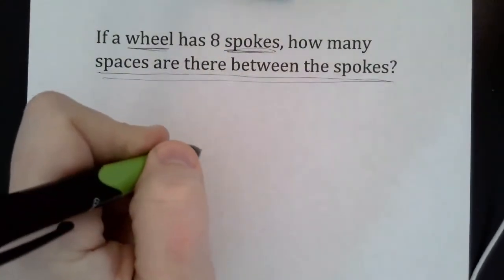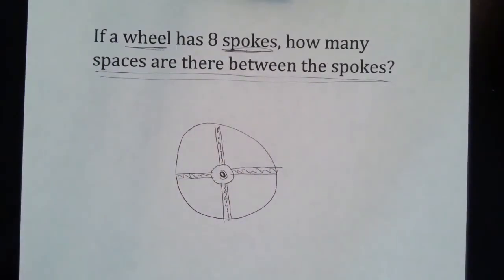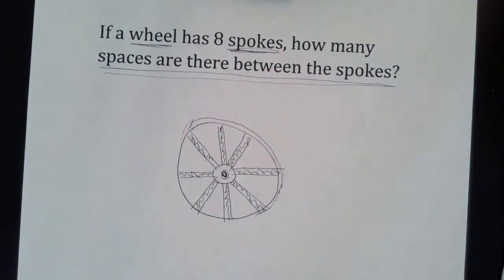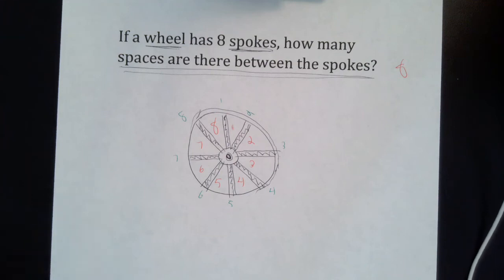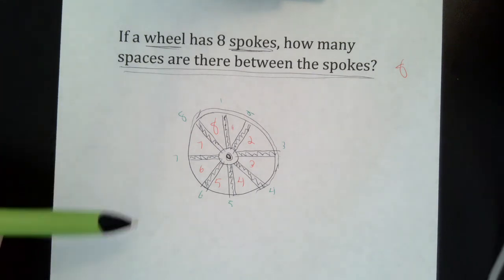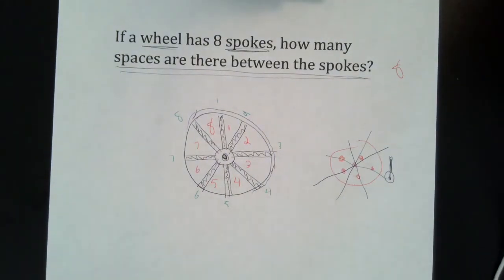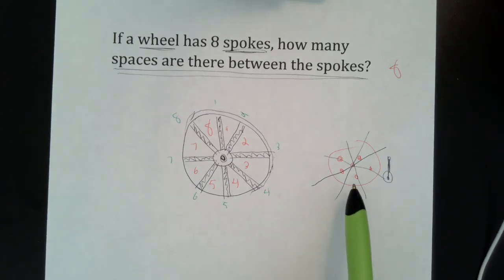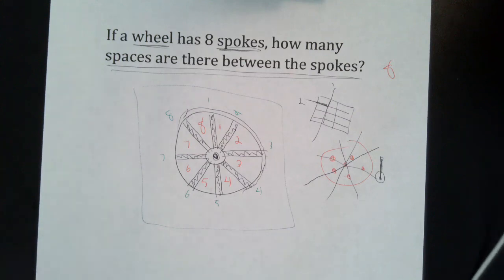Spokes Problem - Make a Sketch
Solving the problem below using Polya's 4-Step Problem-Solving process with the heuristic "make a sketch."
If a wheel has 8 spokes, how many spaces are there between the spokes?